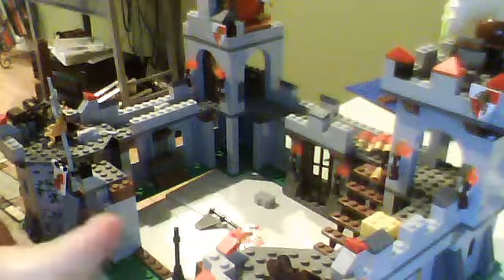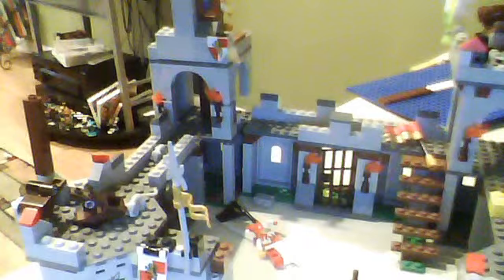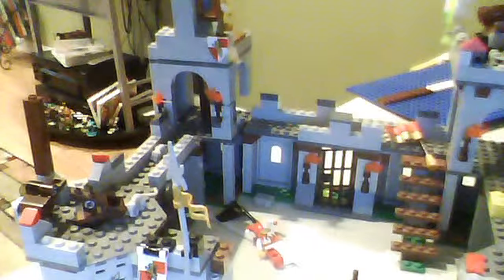you could earn all my lego dimonds